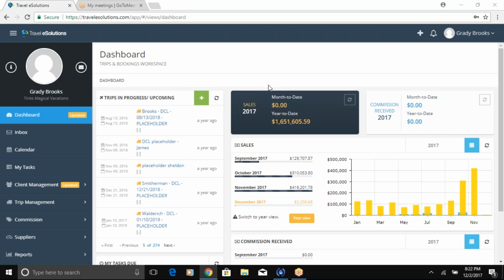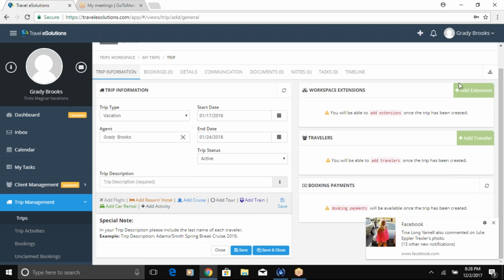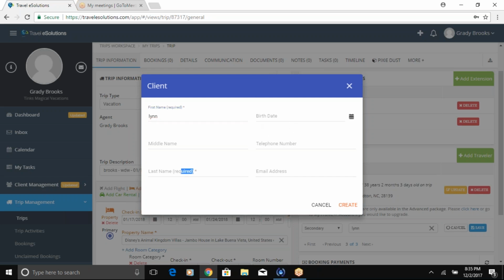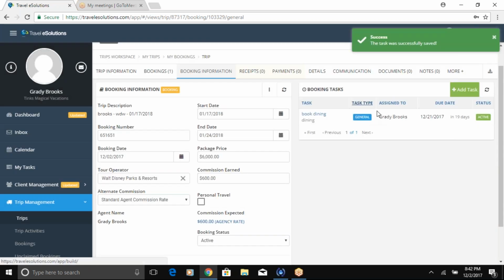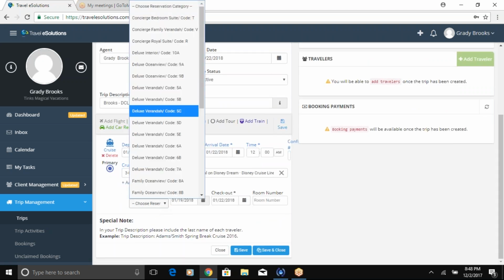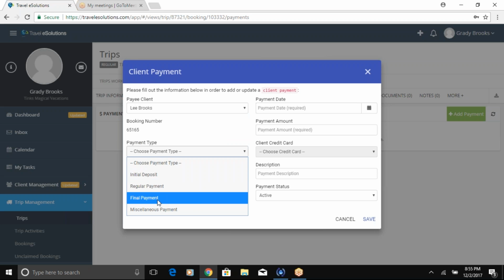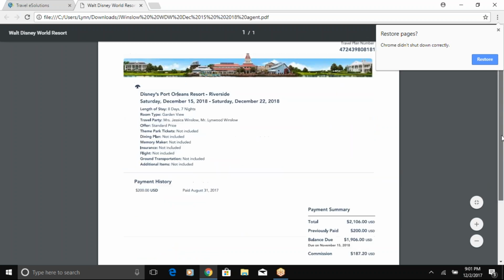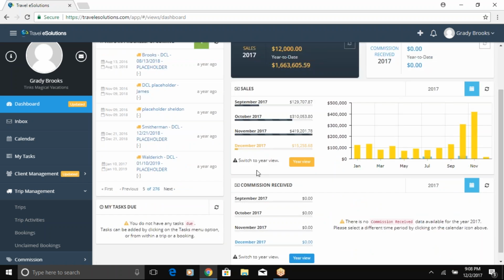TESS Introduction training 12 02 2017